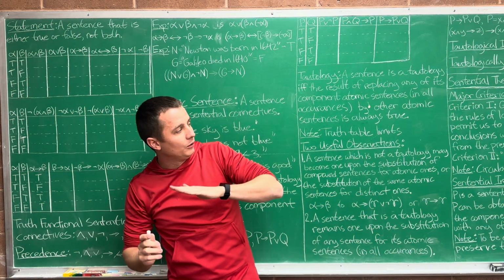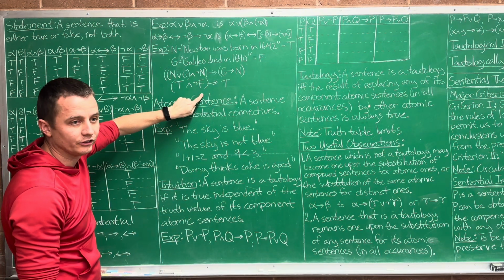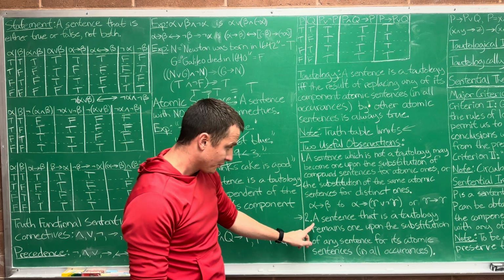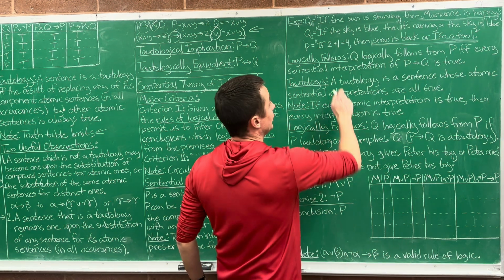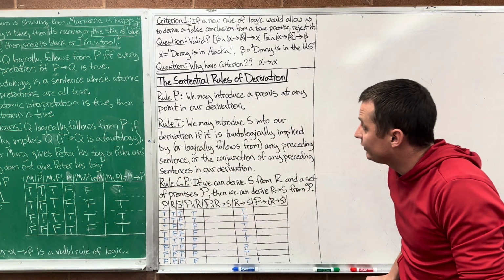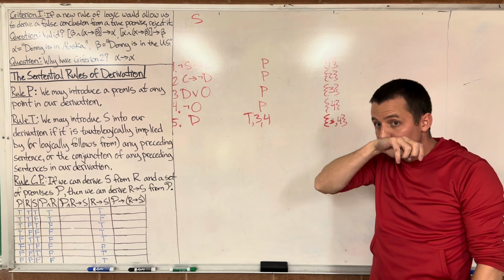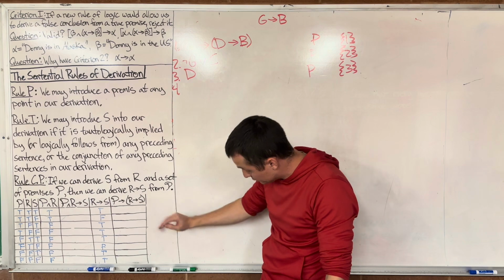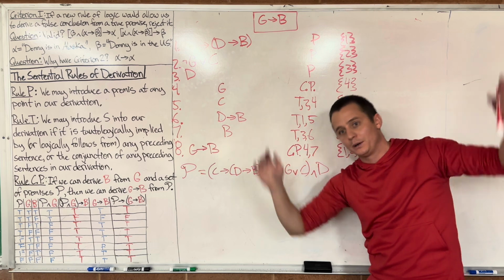Tautologies and Theory of Inference - Lecture 2 (Logic)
__________VIDEO CONTENTS__________
Chapter 1: Sentential Connectives
 - 1.7 Tautological Implication and Equivalence
Chapter 2: Sentential Theory of Inference
 - 2.1 Two Major Criteria of Inference and Sentential Interpretation
 - 2.2 The Three Sentential Rules of Derivation